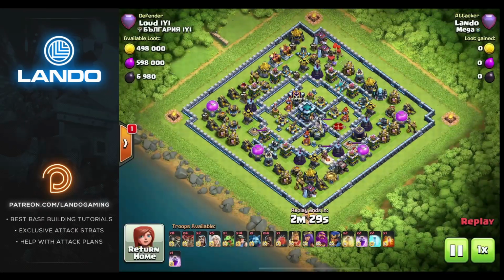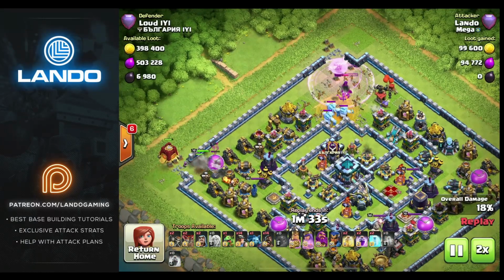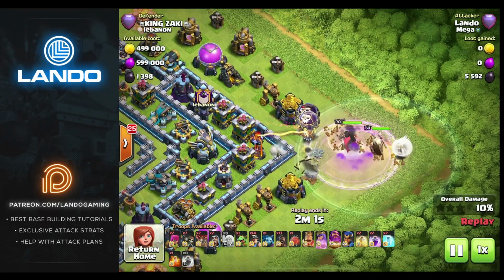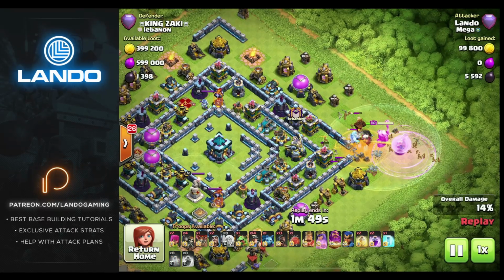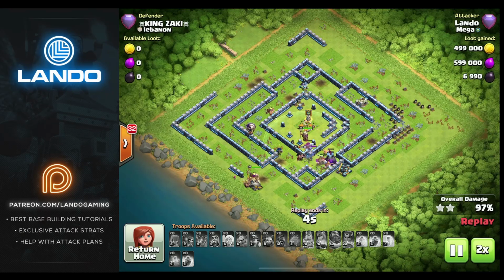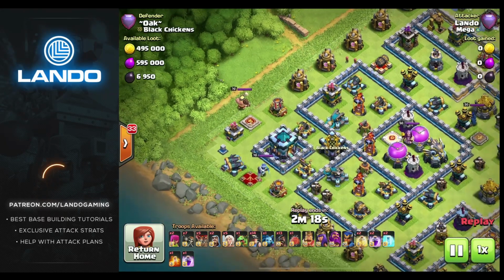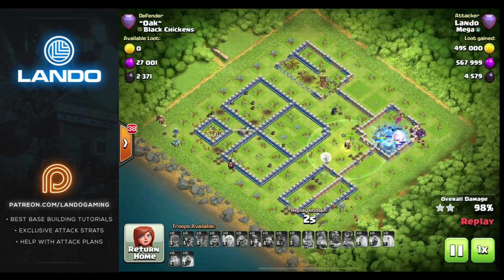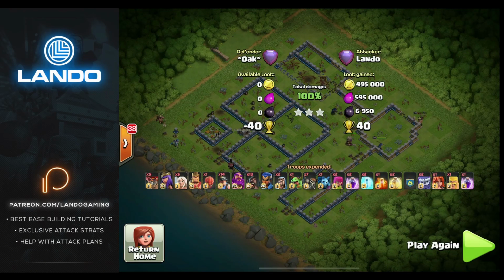How To Hybrid Legends | Th13 | Clash of Clans